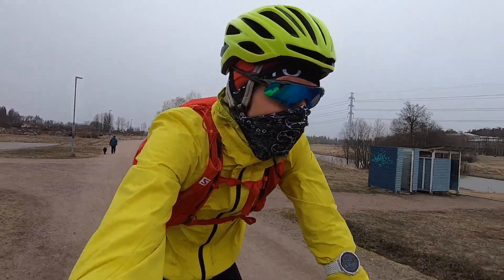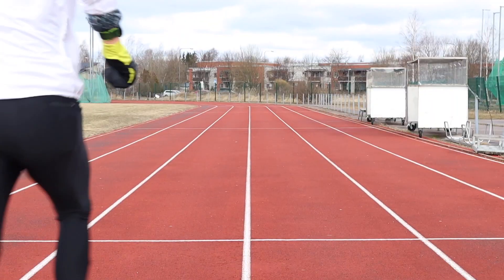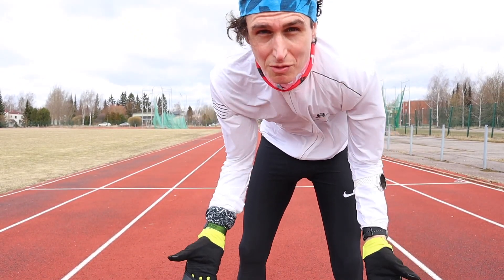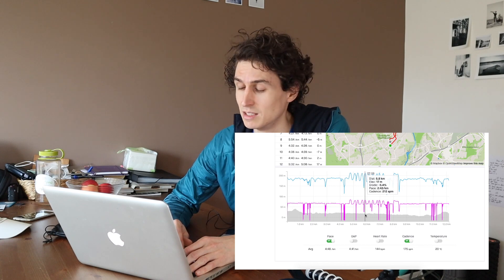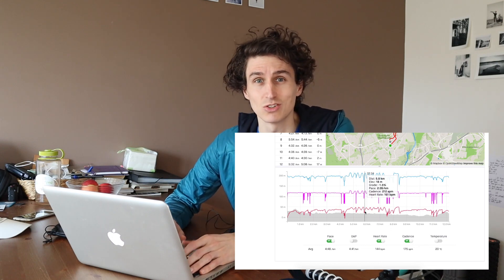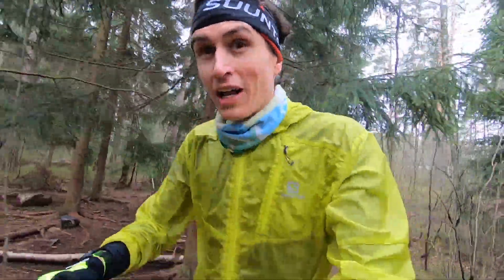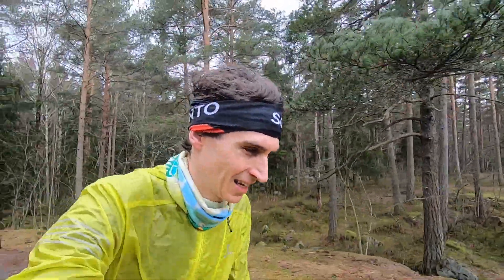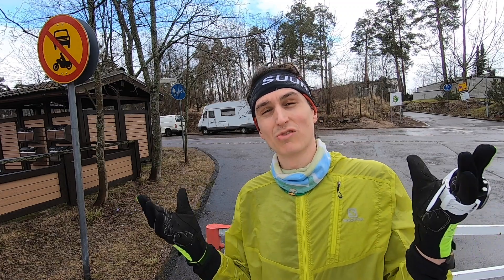Val D'Aran by UTMB training series Episode 4 | Hitting the trails, cycling & getting stronger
Here is the fourth episode in my training series towards Val D'Aran by UTMB 162km +10600m ultra on July 3rd in Catalunya. I start this training coming out of rehab from a knee issue, so there will be some great progression. Thanks for joining and watching :)

The new FaceBook group...

What’s coming up:
Sisu X-trail 34/50km – 9th May 2020
Torn dera Val d’Aran by UTMB – 160km +10500m -3rd July 2020
Ultra Pirineu – 94km +6200 - date TBA

CAMERA GEAR:
Canon G7X Mii
DJI Mavic Air
Joby GorillaPod 500 Action
Rode mic lavalier
iPhone SE

SPORTS NUTRITION:
Clif Bloks
Clif Bars
Clif Shots
Tailwind

RUNNING SHOES:
Hoka Speedgoat 4
Hoka Carbon Rocket
Hoka Evo Speedgoat
Hoka Speedgoat 3
Hoka Torrent
Hoka Rincon
Salomon Sense SLAB 6

RUNNING PREHAB:
Foam roller
Calf roller
Balance cushion
Ball
Magnesium oil spray

OTHER GEAR:
Suunto 9 Baro
Stryd power pod
Naked band
Leki Micro Trail Pro poles
Salomon adv 12 skin set
Petzl Nao+
Compressport trail socks
Compressport calf sleeves